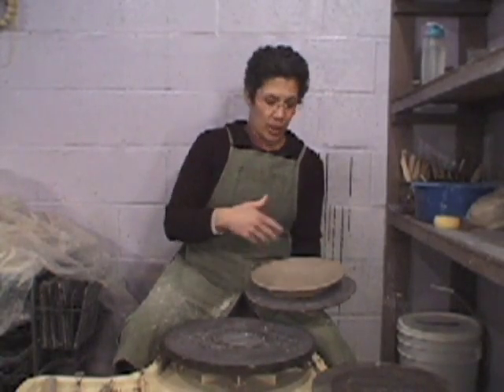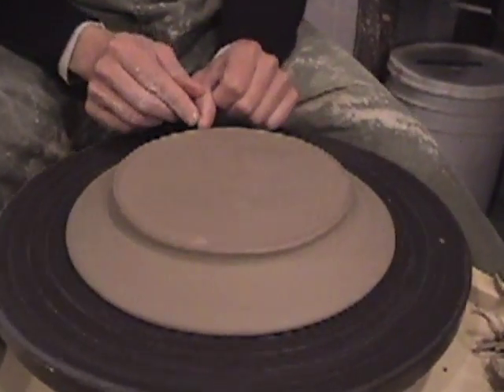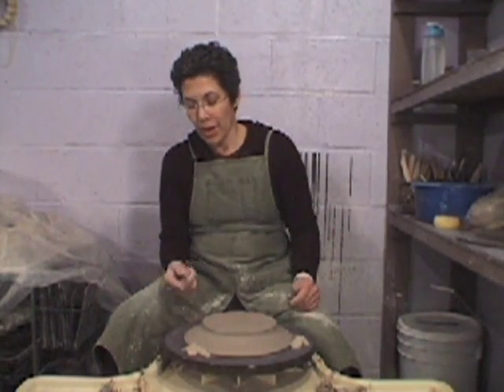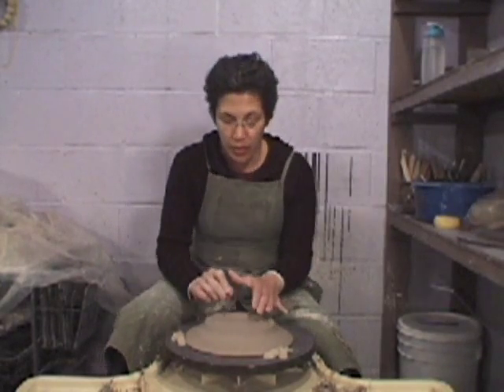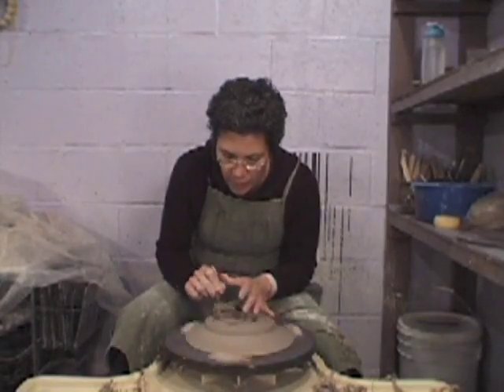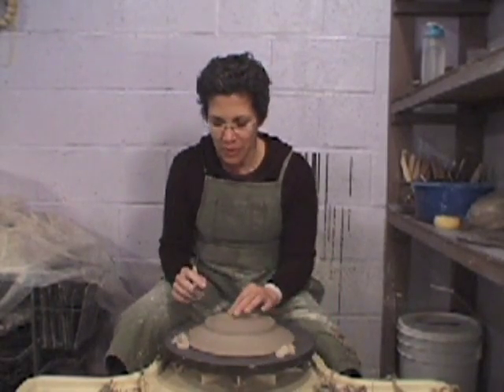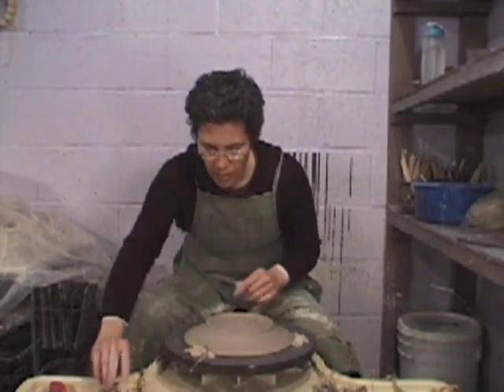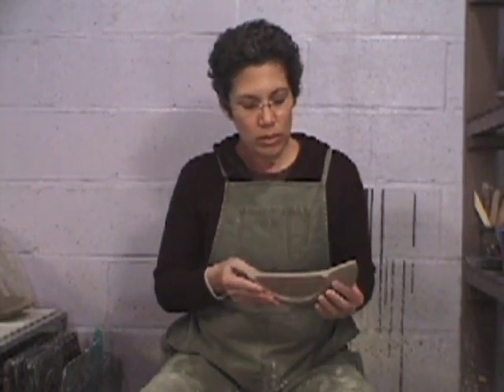Trimming a plate on the pottery wheel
Liz Duarte demonstrates trimming a plate on the pottery wheel.